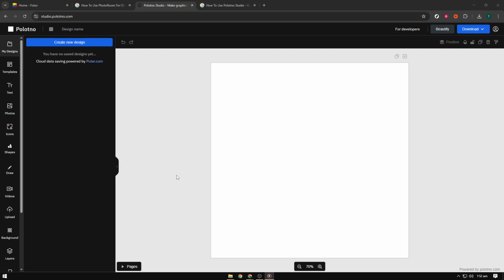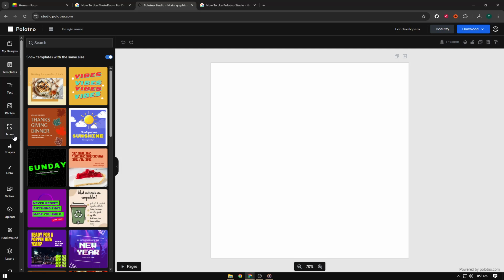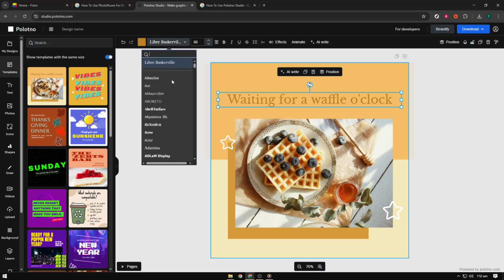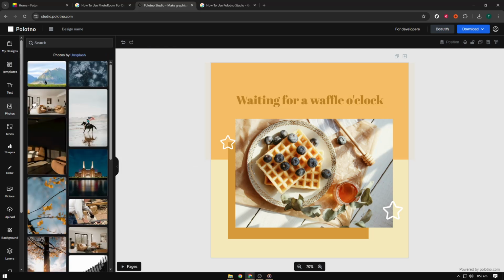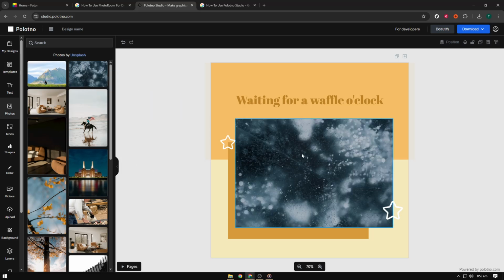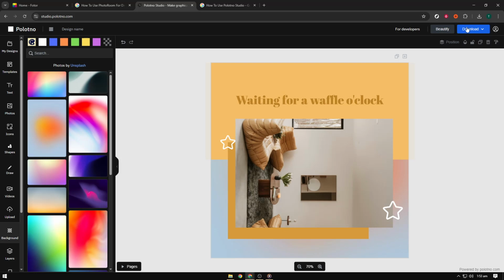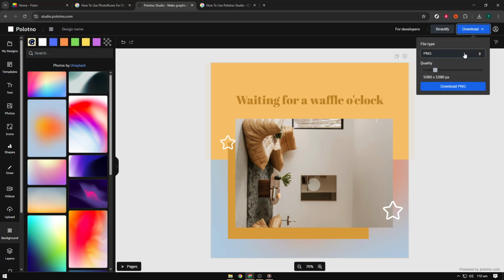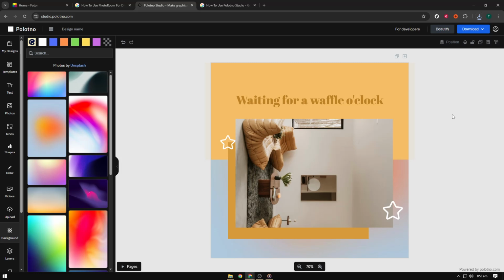How To Use Polotno Studio (Full Guide)